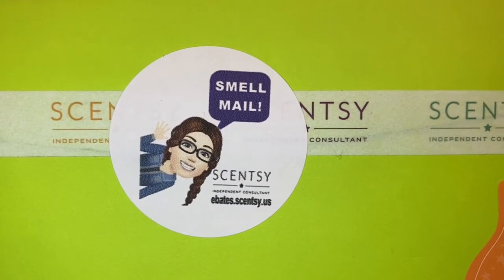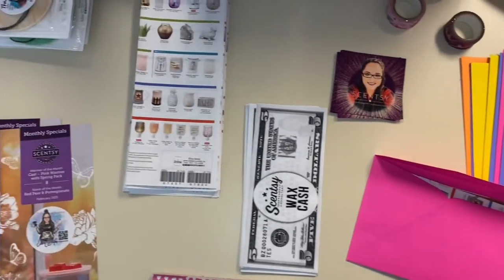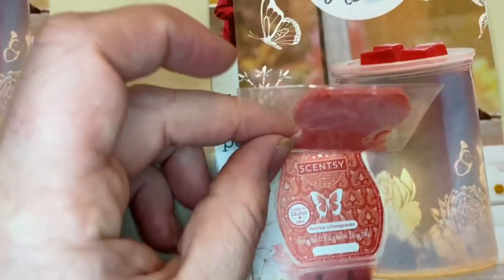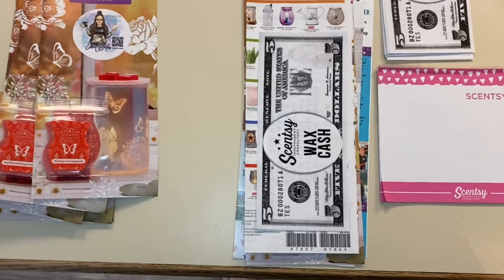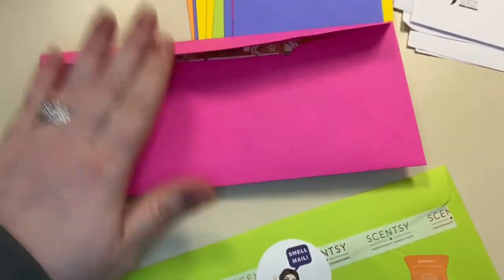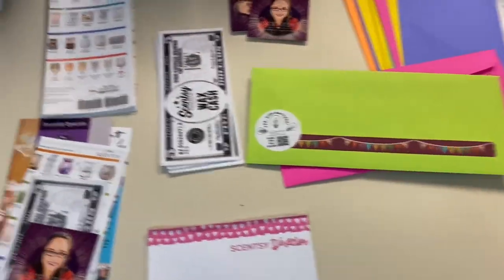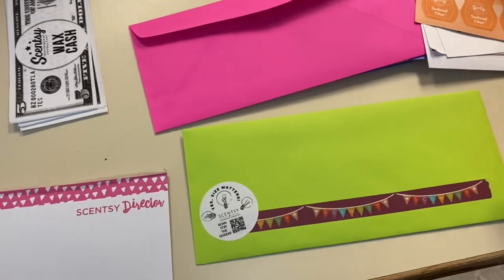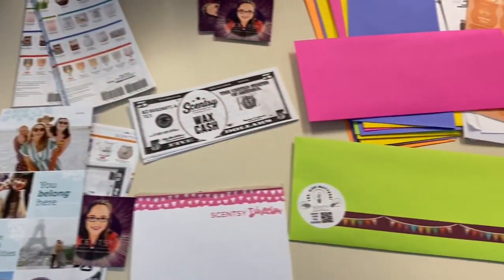Scentsy Customer Thank You Mail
I have been working on revamping my Scentsy customer thank you mail for all those who order from my online website. I am always trying to revamp and make it more exciting so they’re not getting the same thing every time!

Take a look at what I am putting together for this month!🤩

I’m just a real-time work from home Mom. 💋

❤️Elisa Bates

“There’s no such thing as strangers just friends you haven’t met yet!” -Elisa Bates (me!)

Do you know anyone listed in the following countries below that might love to do what I do!? If so please send them my info!💋

USA 🇺🇸
Canada 🇨🇦
Germany 🇩🇪
UK 🇬🇧
Netherlands 🇳🇱
Ireland 🇮🇪
Austria 🇦🇹
France 🇫🇷
Spain 🇪🇸
Mexico 🇲🇽
Australia 🇦🇺
New Zealand 🇳🇿